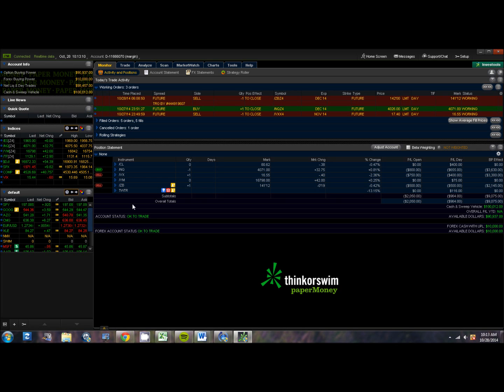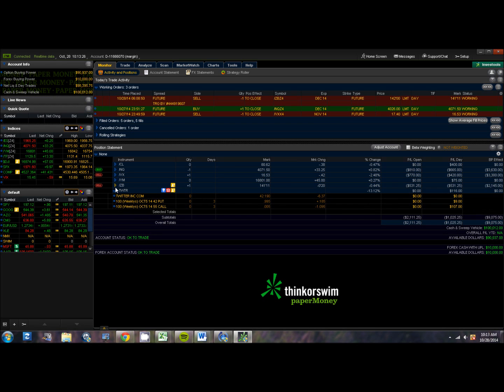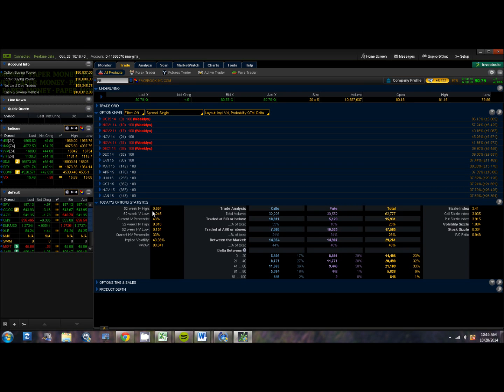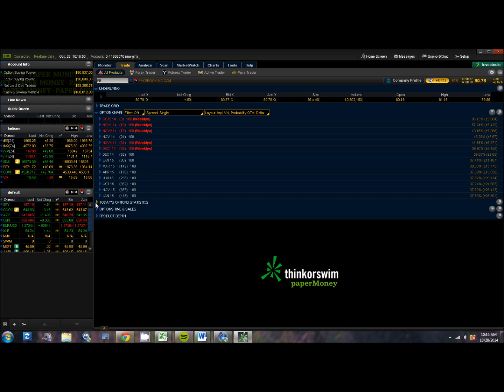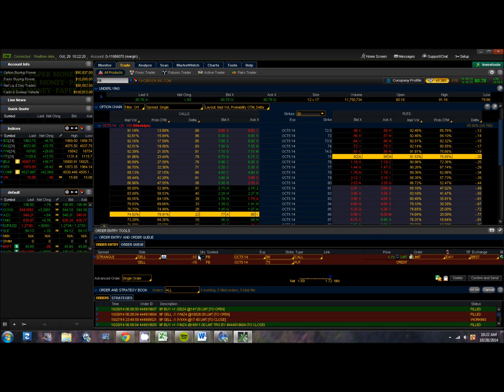FINC 512 - FB Earnings Strangle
Setting up a strangle to play the FB earnings call tonight